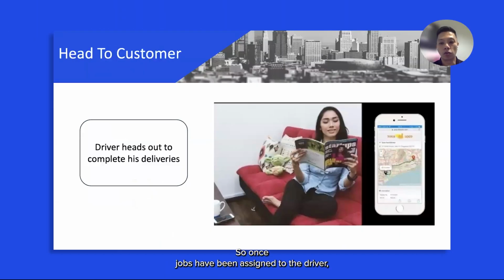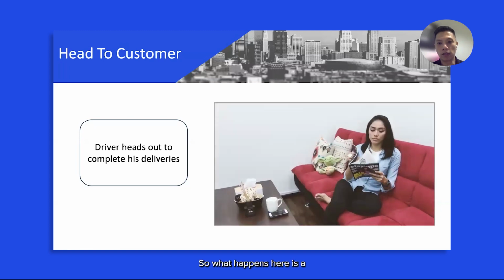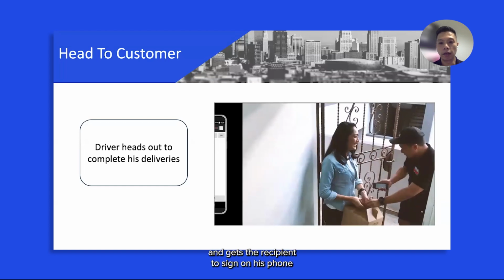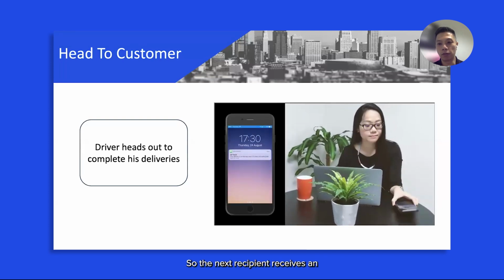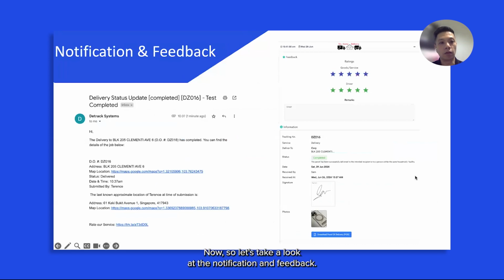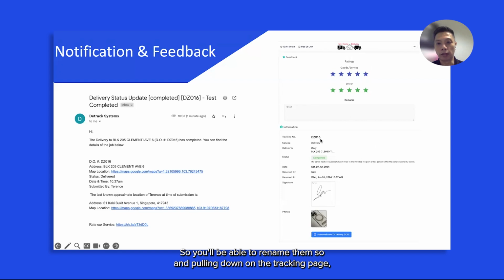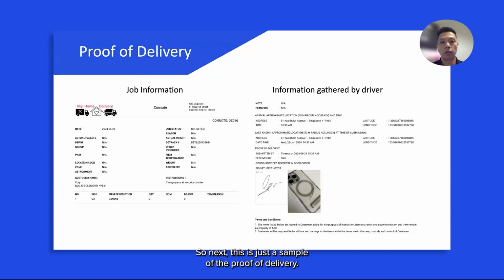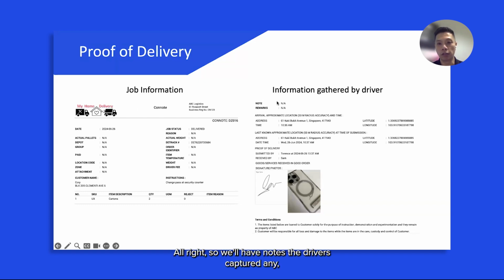Detrack | Enhance your Deliveries with Efficiency and Convenience (SIN) | Part 2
Part 2: Step by step delivery workflow

Discover how you can enhance your delivery operations at our exclusive Detrack Webinar for companies in Singapore.

We’ll share best practices and actionable insights to help you improve your delivery efficiency and customer satisfaction.